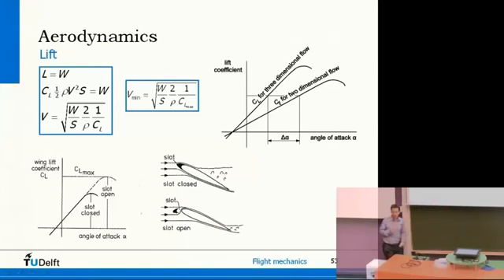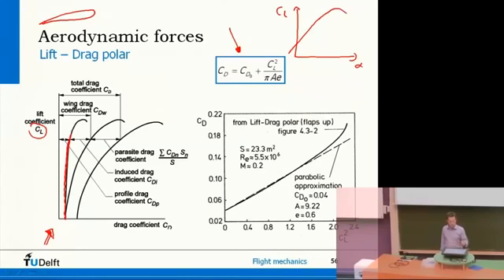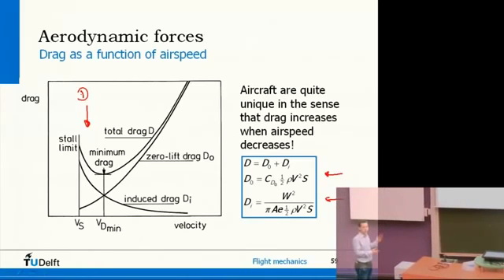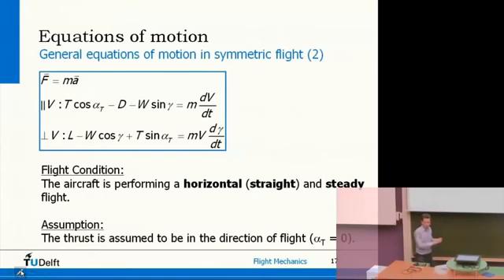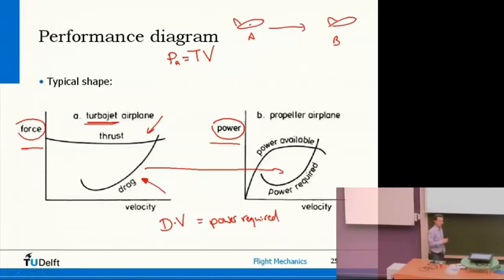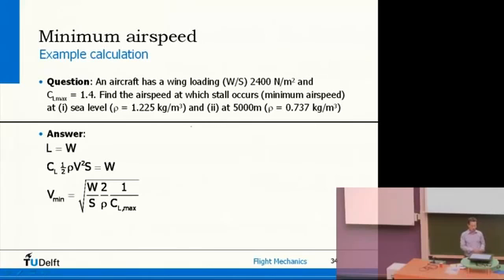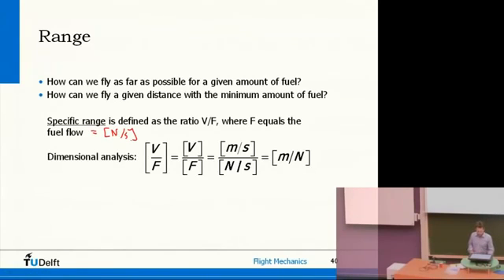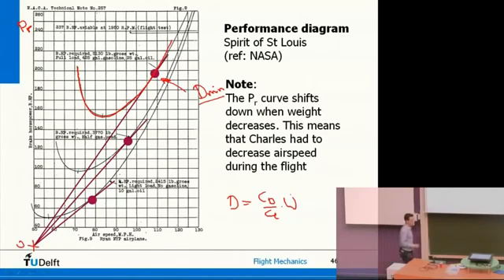Flight mechanics, flight performance Basic Course Aerospace Engineering Lesson 18 21